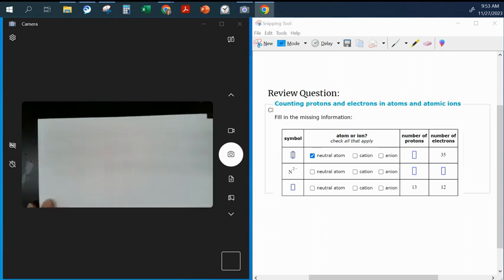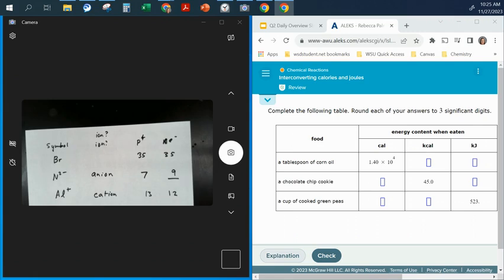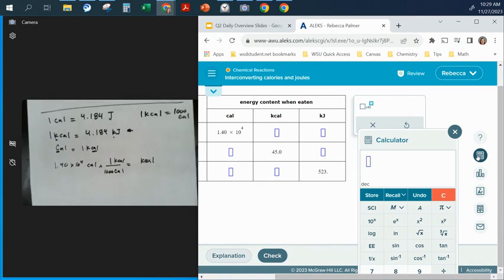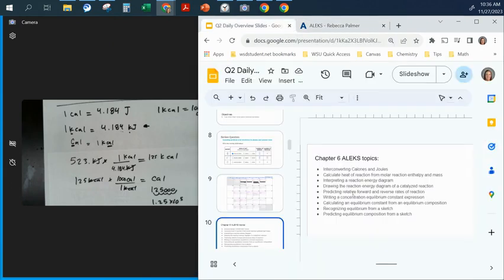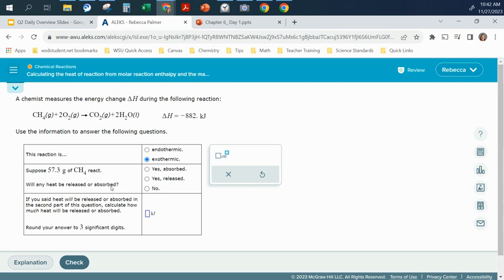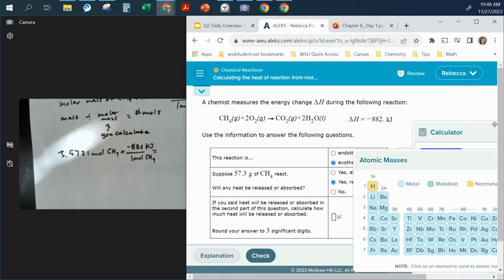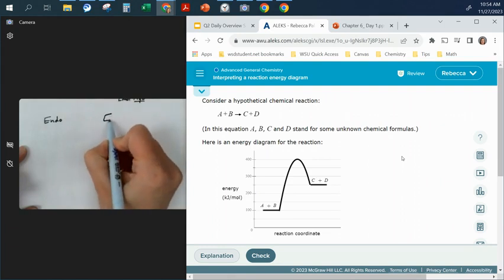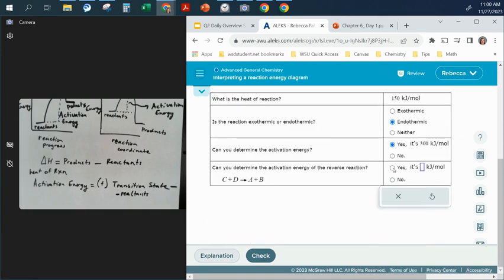CH6 Day1 Notes